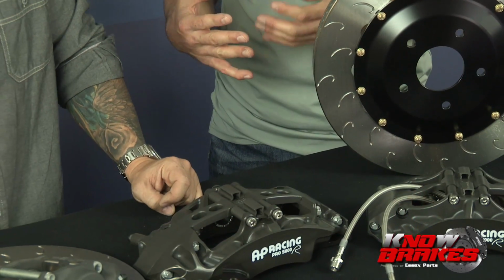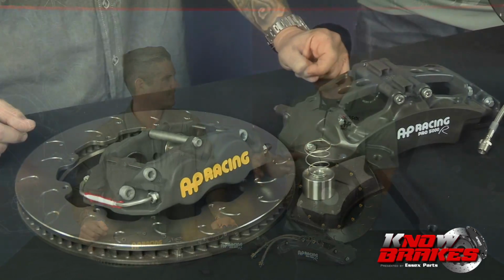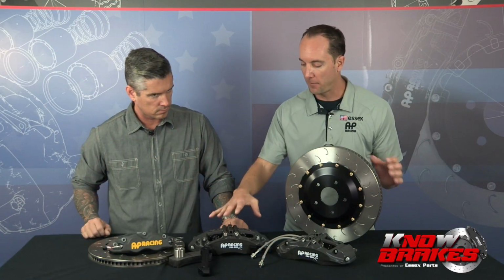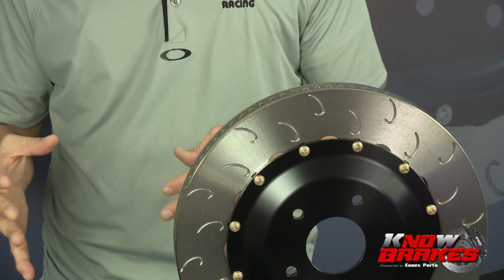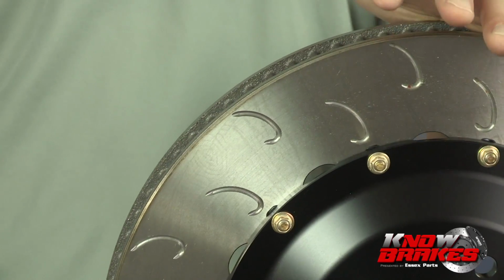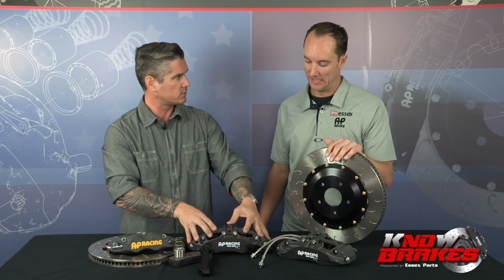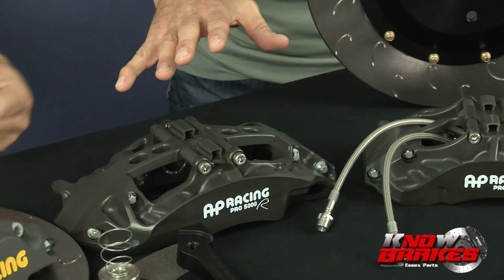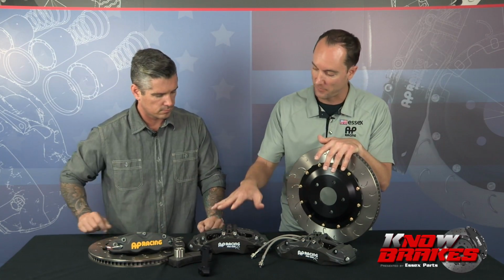Know Brakes, Episode 4: Big Brake Kit FAQ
What's in the box?  How hard is the install? Which pads do I choose? Can I do a front-only brake kit?  Jeff Ritter walks you through the common questions frequently associated with the purchase of an Essex Designed AP Racing Competition Brake Kit.

The "Know Brakes" series was created to educate automotive racing enthusiasts about brake system design and implementation, so they can get more enjoyment out of their own car at the track.